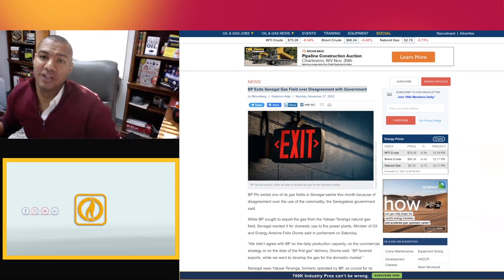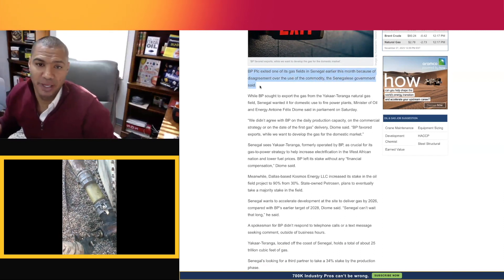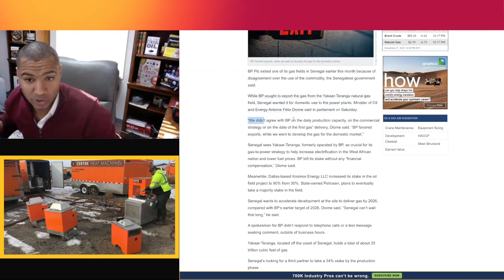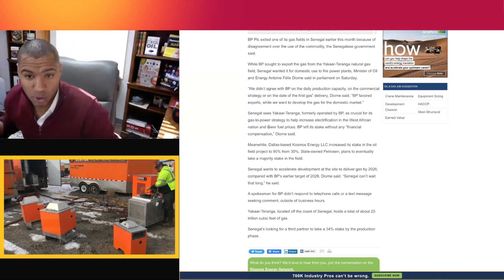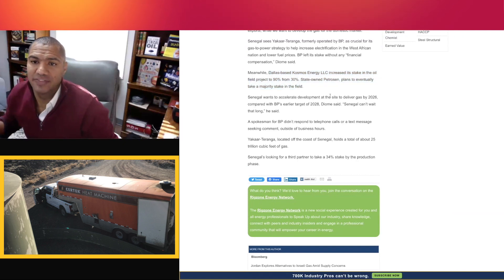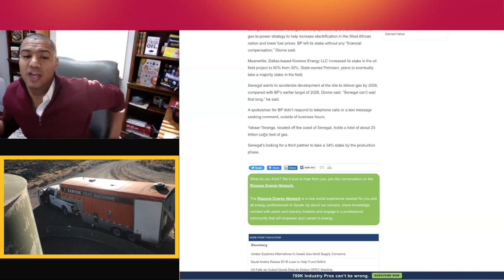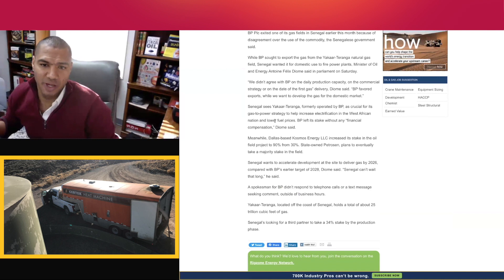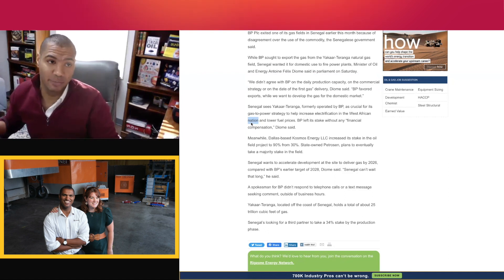BP & Senegal Can't Agree, and so Part Ways over Yakaar-Teranga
Senegal wants to focus more on domestic needs while BP wants to focus more on exports. The oil and gas giant and the local government, led by Minister of Oil and Energy@antoinefelixdiomelerepubli7883  can't agree on several issues and so BP left its stake in the Yakaar-Teranga. Look for @kosmosenergy2091 to become an even larger player in the region.

Oritinal Article on RigZone by Bloomberg's, Katarina Hoije in the